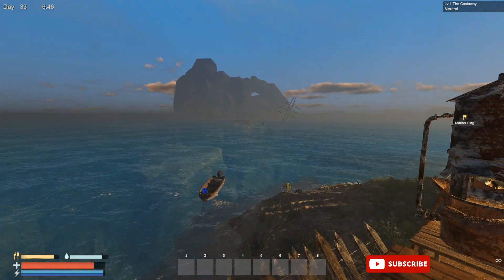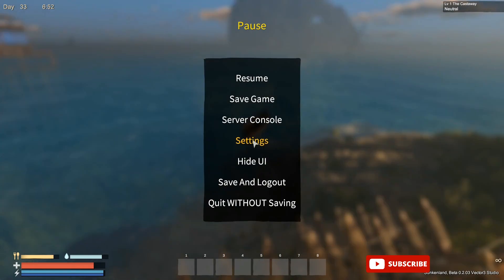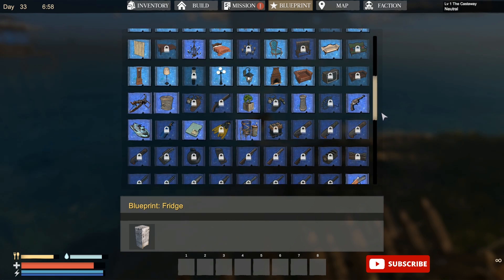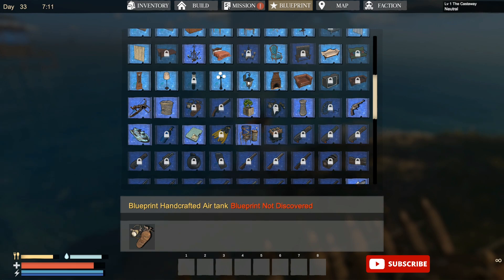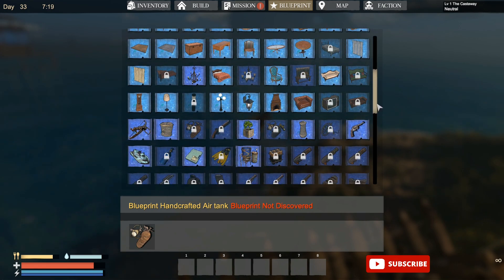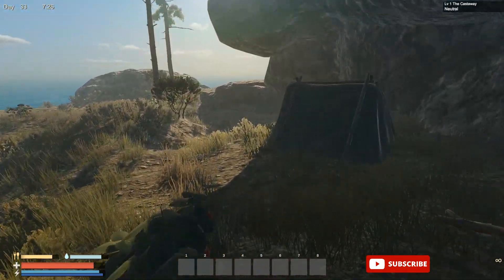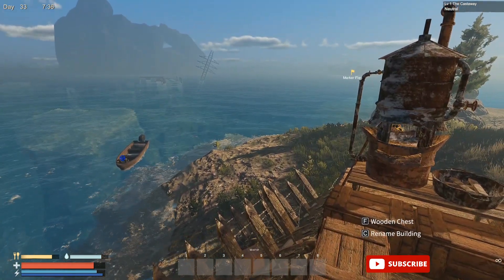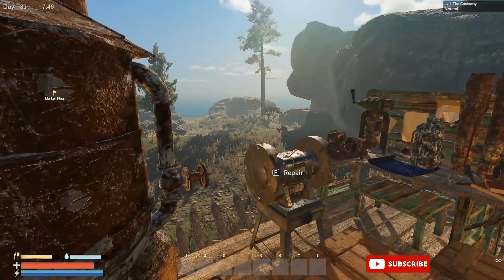SUNKENLAND | Where is the AIR ?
Possibly my next favorite survival game. Join along and survive the water world with me